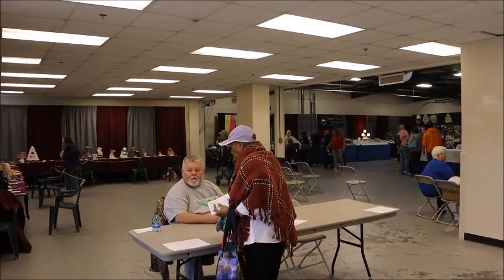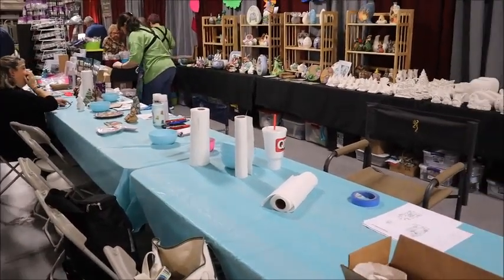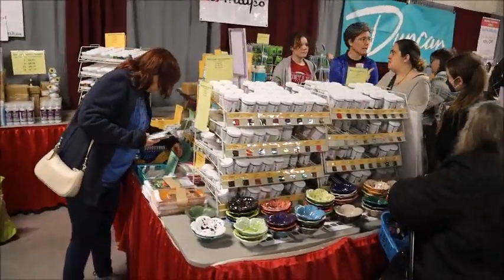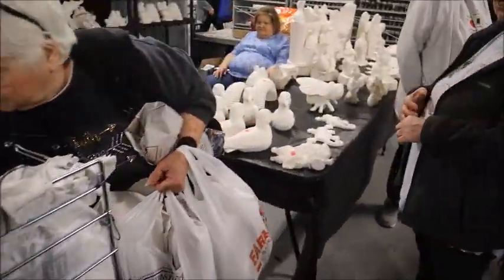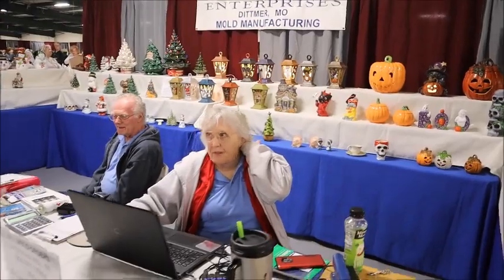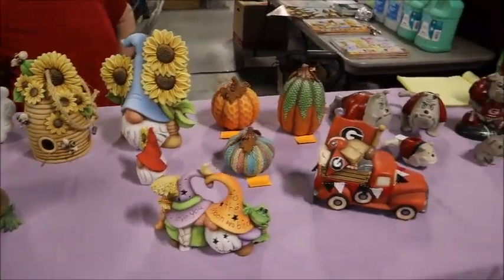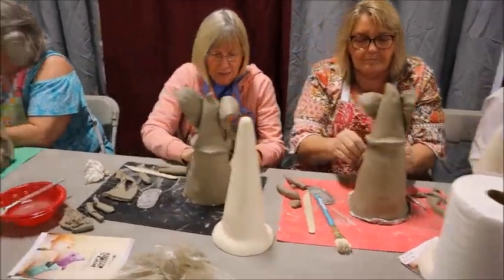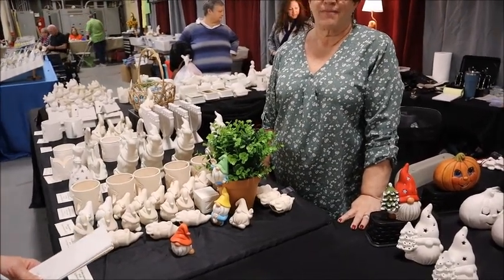2023 Atlanta Ceramics & Fired Arts Show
I know this is a little long, but it's a big show.  The dates are February 17 & 18 so if you see this video tonight you still have time to attend on Saturday.  Here is the vender list:

Sherrys Ceramics        Lake Butler Fl                                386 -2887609